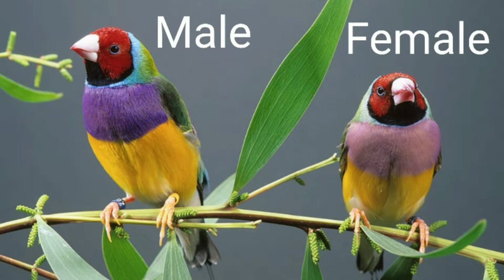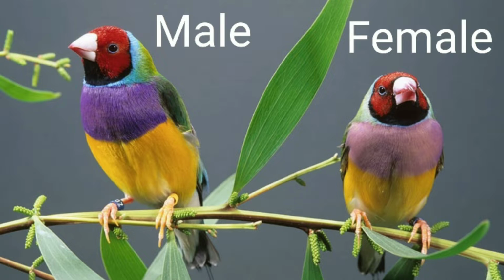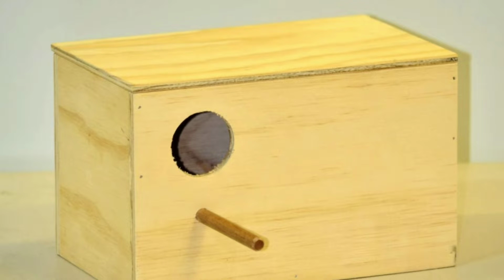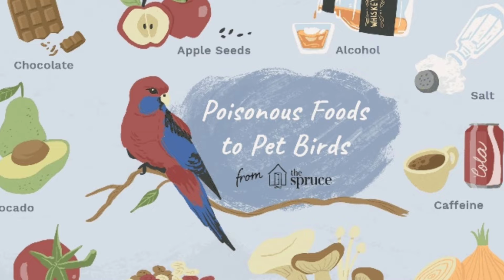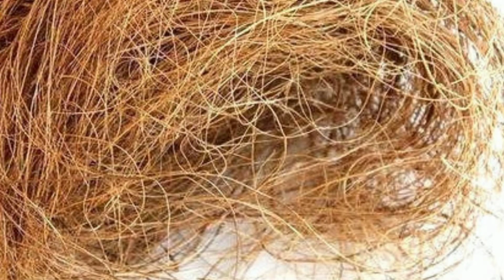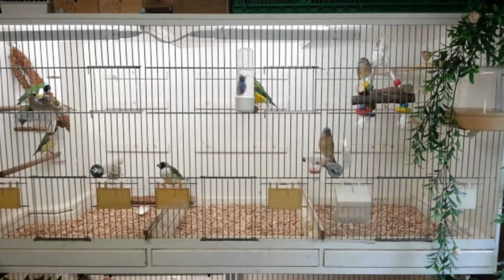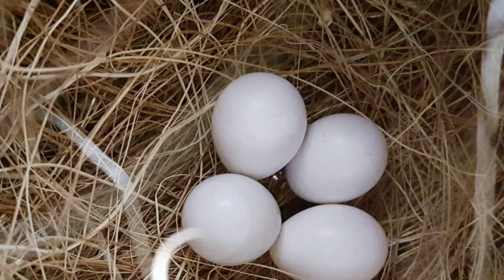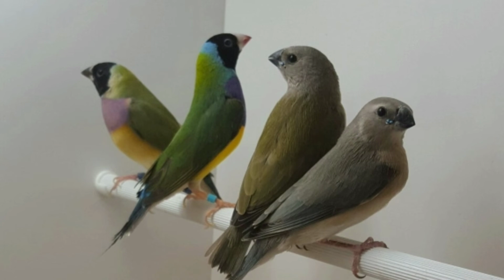How To Breed Gouldian Finches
breeding Gouldian finches most easy tips and tricks